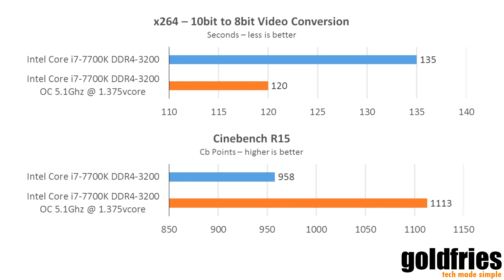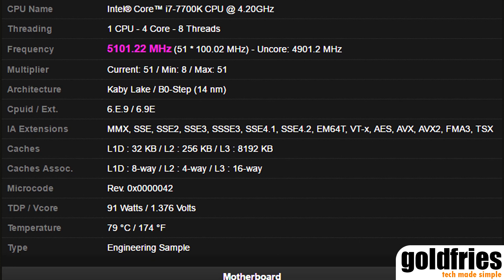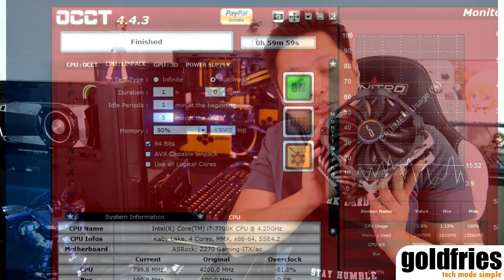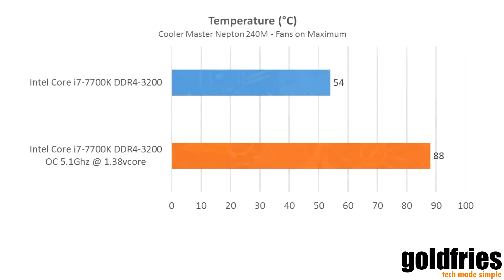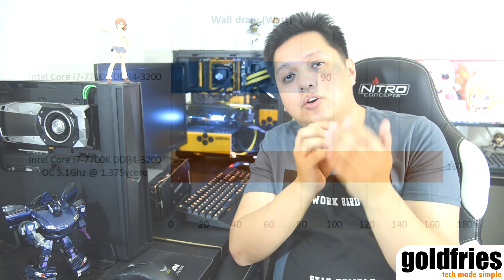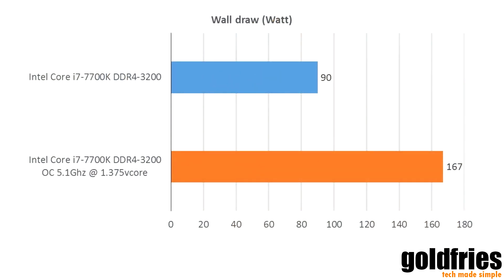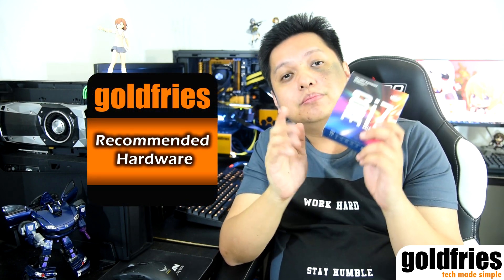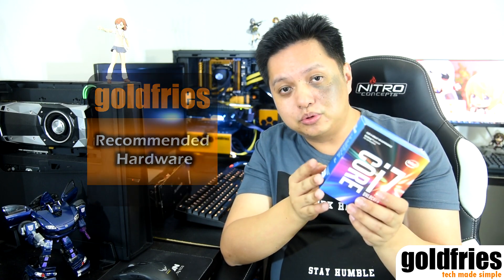Intel Core i7-7700K Kaby Lake Processor Review - 5.0Ghz On Air too!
The Intel Core i7-7700K Kaby Lake Processor is one awesome stuff!

Processor : er .
Board : ASRock Z270 Gaming-ITX/ac
RAM : Avexir Blitz 2x 8GB DDR4 3200
Cooler : Cooler Master Nepton 240M
PSU : Cooler Master V700